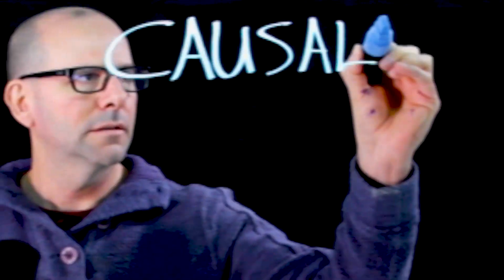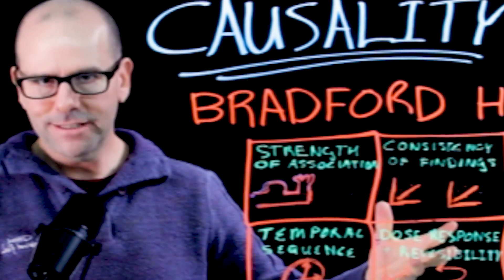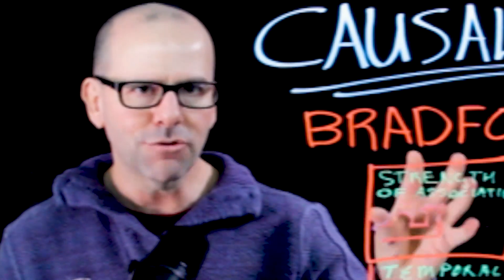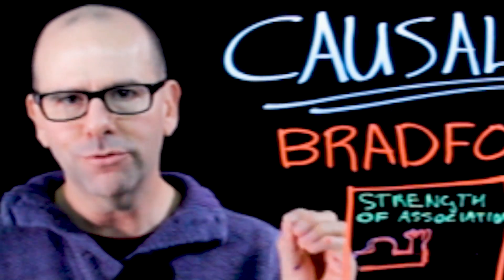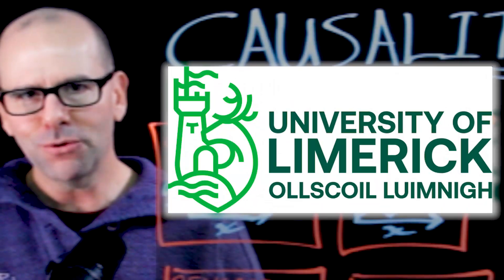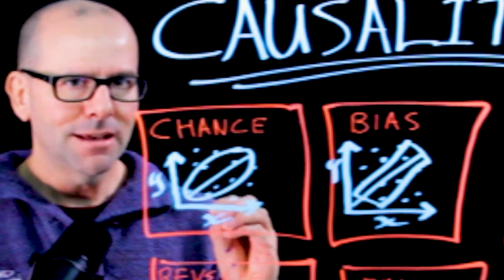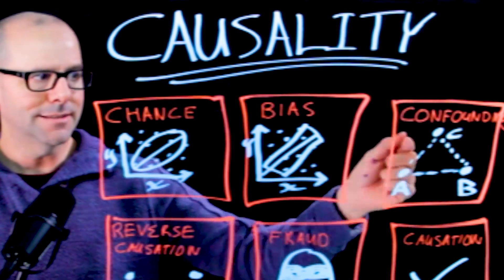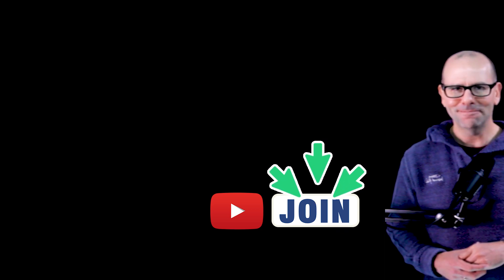Causality. Why you shouldn't use Bradford Hill criteria!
Determining causality isn't easy. Correlation doesn't mean causation. And yet where we see a strong correlation between an exposure and an outcome, we need to be able to determine if there is a cause and effect relationship. Public Health professionals and epidemiologists have typically use the Bradford Hill criteria to establish causality. I don't like the Bradford Hill criteria. Instead I advocate for a process of exclusion (exclude chance, bias, confounding, reverse causation and fraud).

Thanks to the University of Limerick for their support.